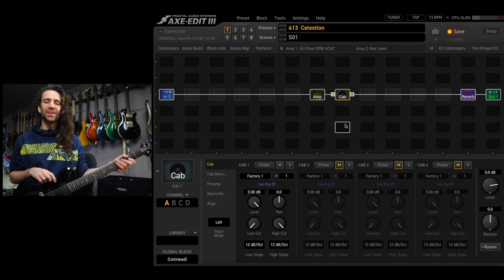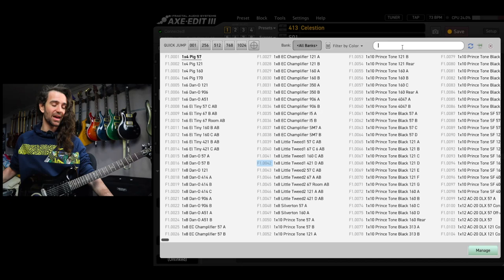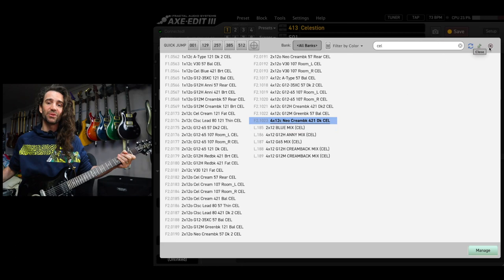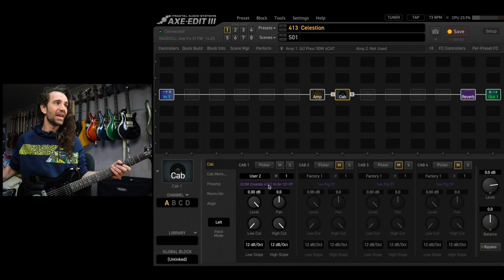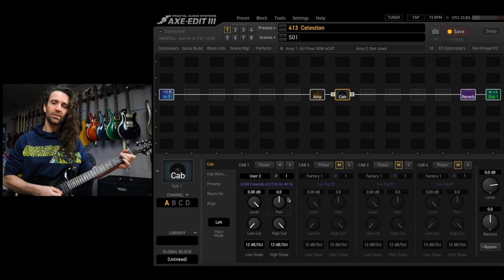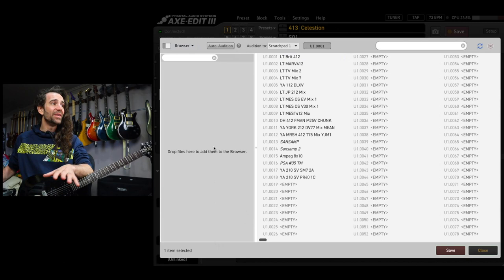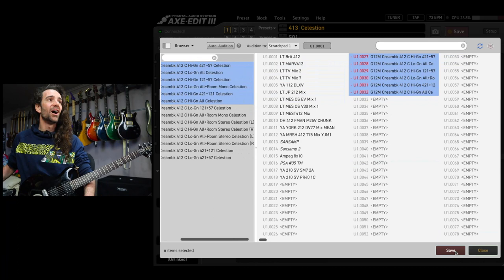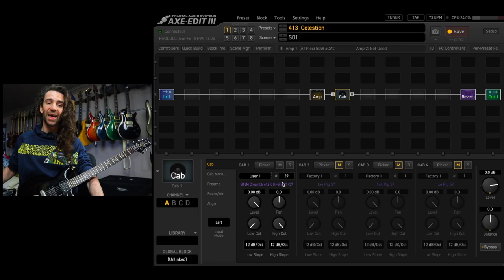Using Celestion IRs with the Fractal Audio AxeFX III and FM3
Leon Todd takes you through the steps you need to know to use the built in Celestion IRs and how to audition and upload IRs from your own collection to the Fractal Audio AxeFX III and FM3.